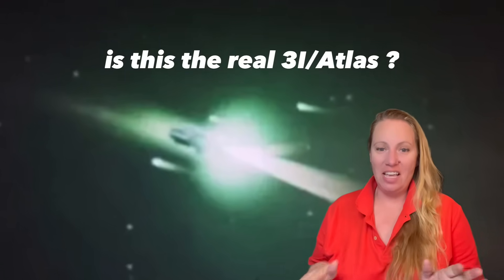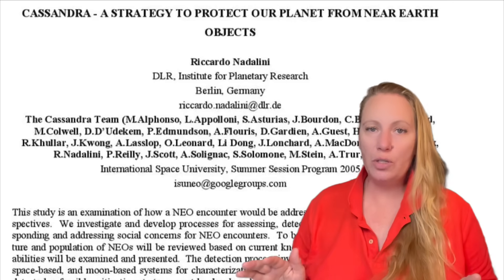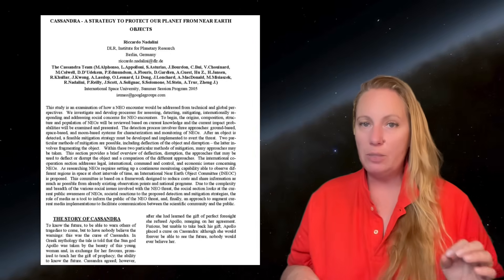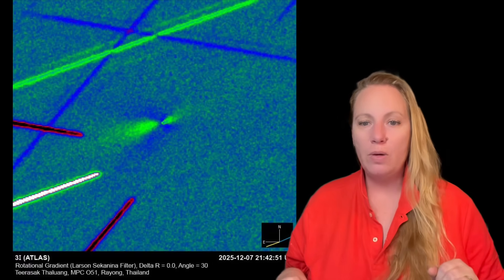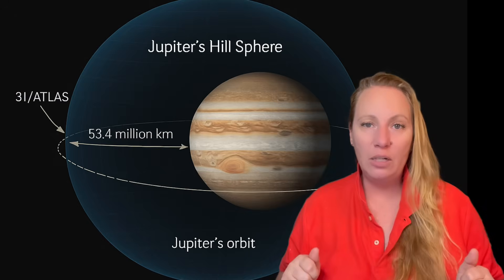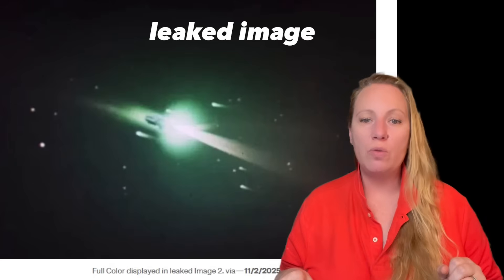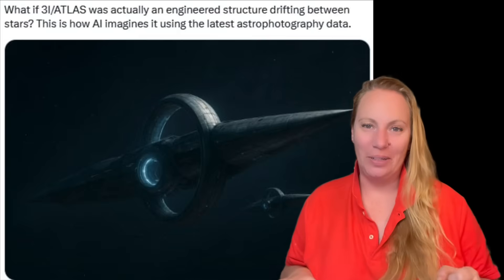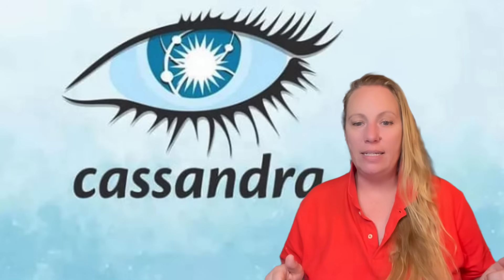Leaked Planetary Defense Papers AND IMAGES Suggest U.S. Secretly Watched 3I/ATLAS for 20 Years !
According to leaked documents, the United States has allegedly been secretly observing 3I/ATLAS for over two decades as part of a hidden planetary defense initiative. These images are much clearer than what has been released so far BUT match with a blurry version of hobby astronomer !